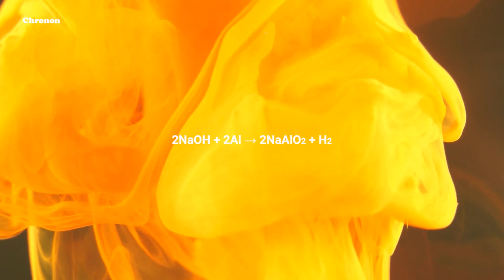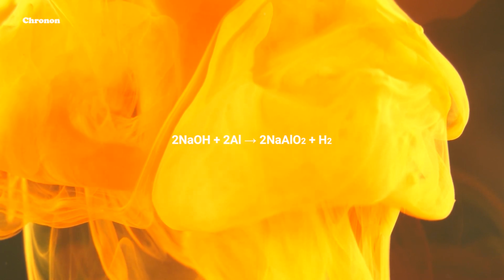Chemistry of Base | Chemistry 10th | Episode: 07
Chapters
00:28 Introduction to Base
01:06 Formation of Base
01:32 Properties of Base
02:57 Reaction of base with acid
05:47 Reaction of base with metal
07:23 Some common examples of bases

Recommended Book

You can also follow us on:
Amazon Kindle Sore